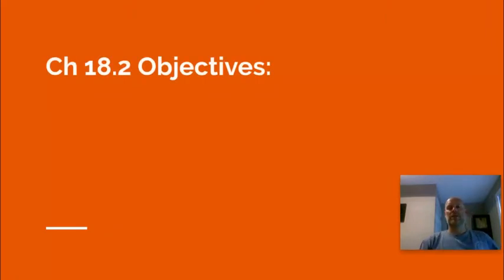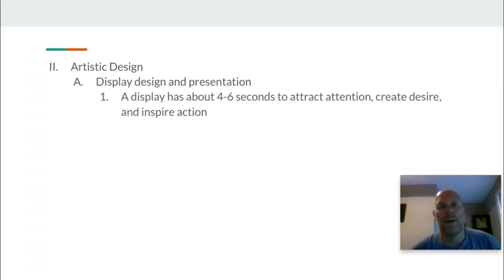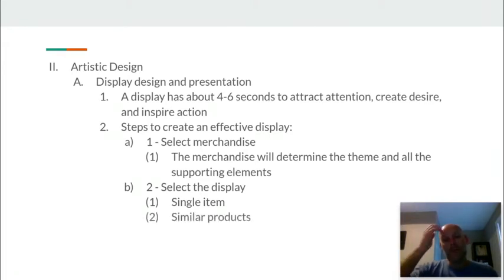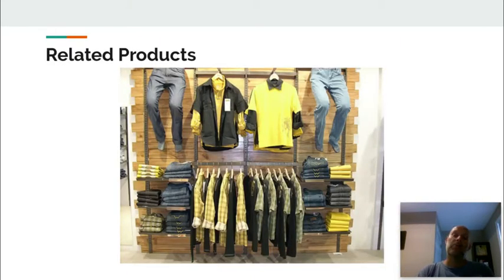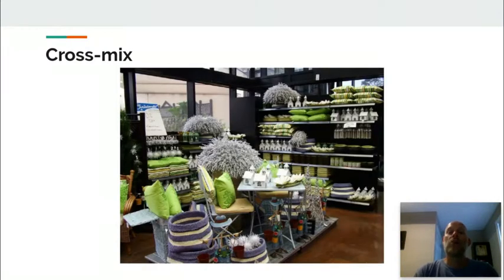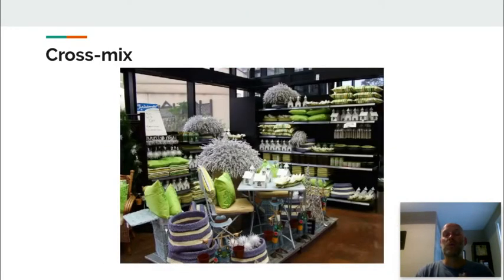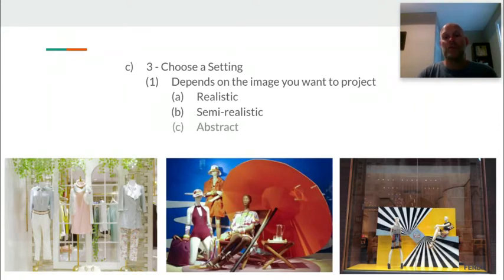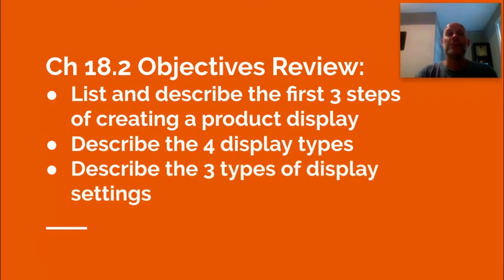Marketing Ch 18 Visual Merchandising part 2